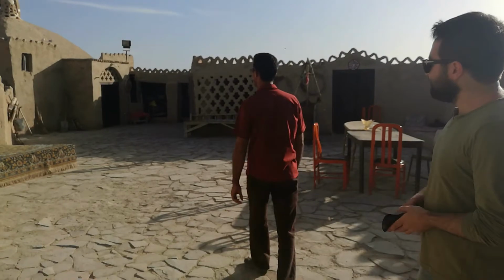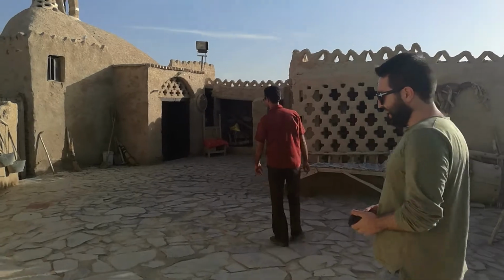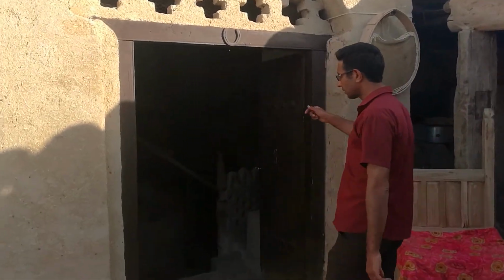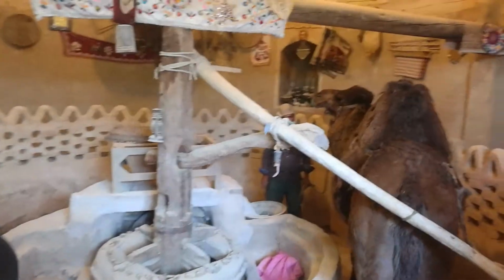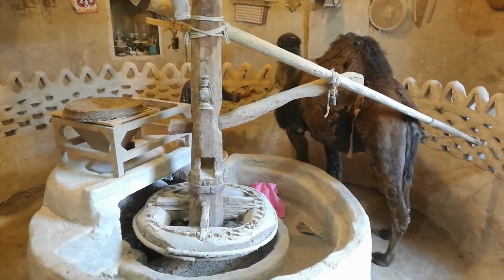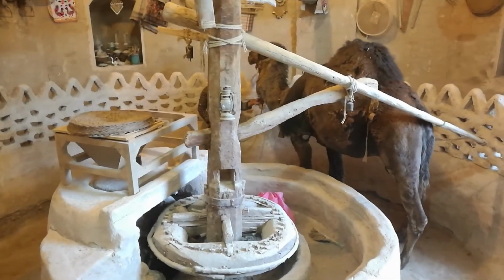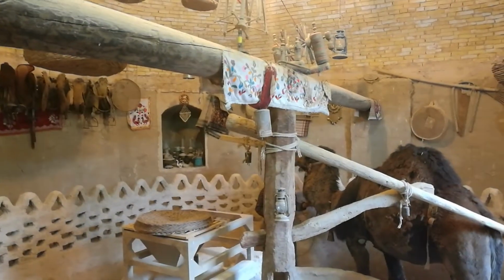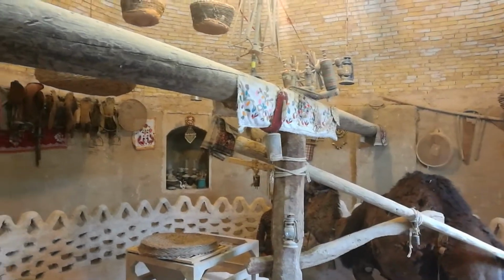Iran is Amazing Tours, Varzaneh, Camel Mill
This is how the ancient people ground their grains at camel mills in Varzaneh, Isfahan Province, Iran